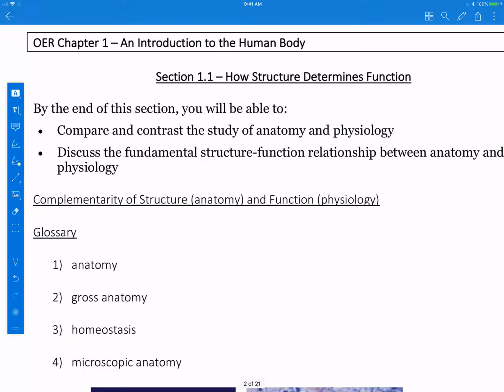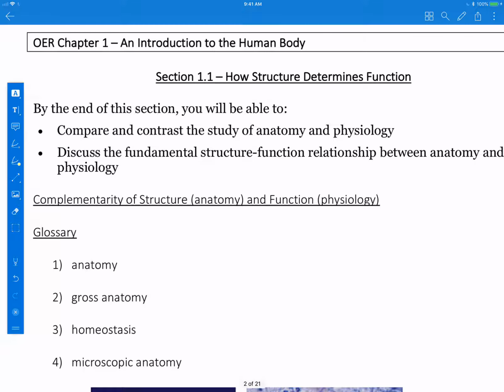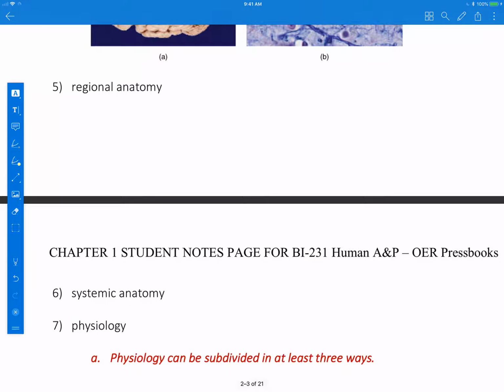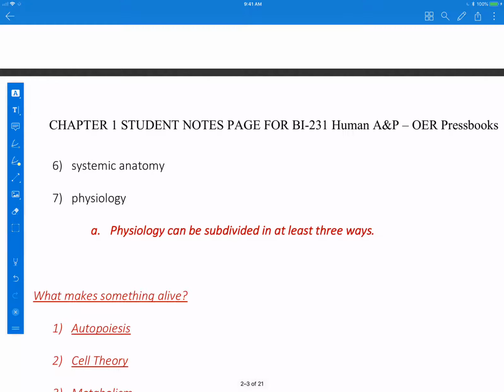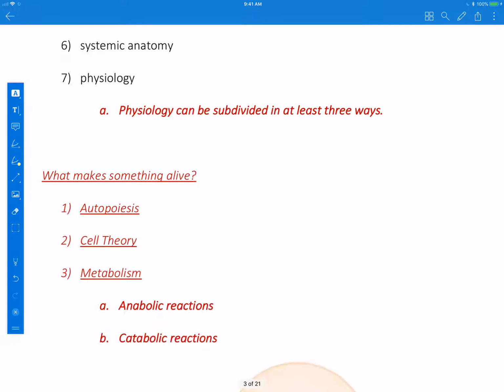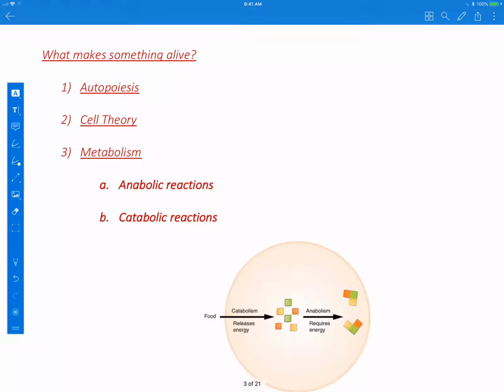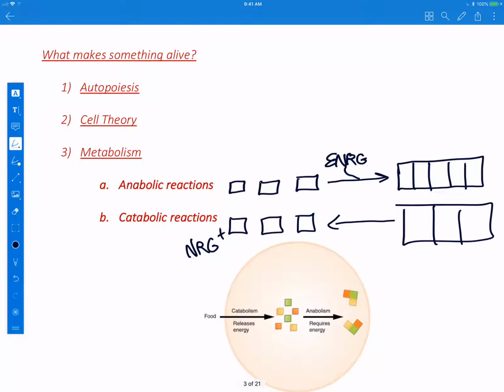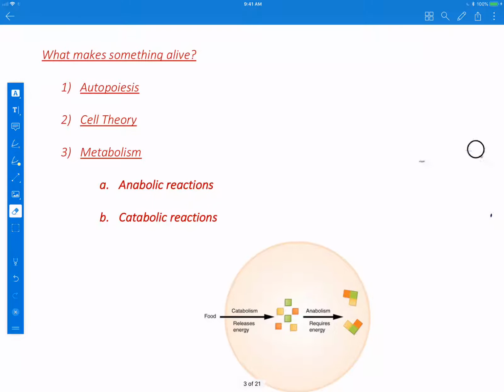HAP - Anatomy, Physiology, Autopoiesis, Cell Theory, and Metabolism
Anatomy, Physiology, Autopoiesis, Cell Theory, and Metabolism